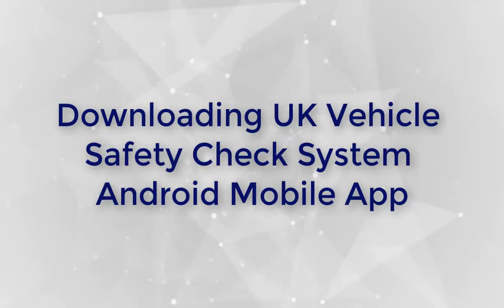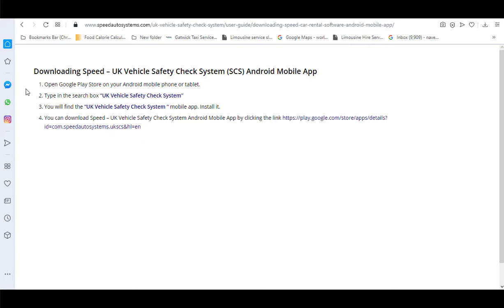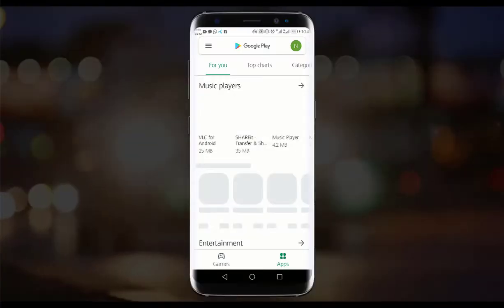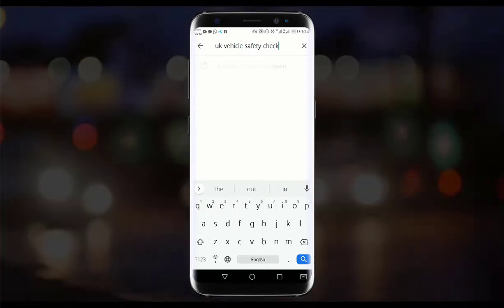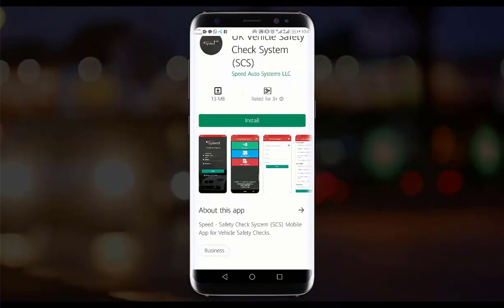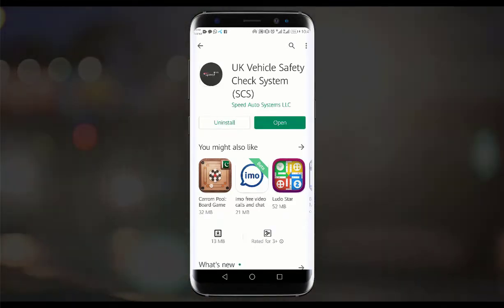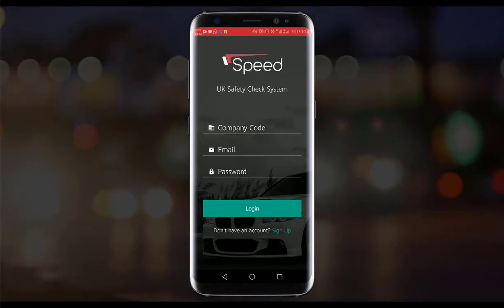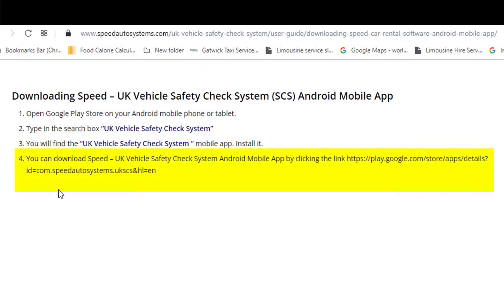Downloading UK Vehicle Safety Check System (SCS) Android Mobile App | Speed Auto Systems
Speed Auto System is a software provider for Automotive industry. We have a large software platform which includes:

UK Vehicle Safety Check System (SCS)

Speed Car Rental System (CRS)

Speed Vehicle Leasing System (VLS)

Speed Limo System (LS)

Speed Garage System (GS)

Speed Financial System (FS)

Speed Human Resource Management (HRM)

Speed Customer Relationship Management (CRM)

Speed Fines Management System (eFines)

Speed Toll Management System (eToll)

Speed Fuel Management System (eFuel)

Speed Rental Web Booking Engine (RWB)

Speed Vehicle Mobile Check-Out and Check-In System (mCC)